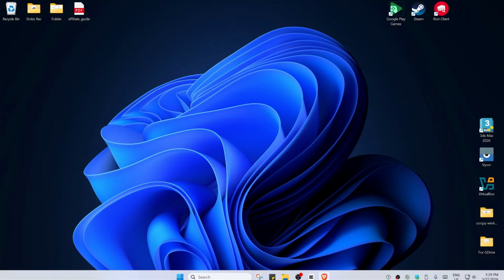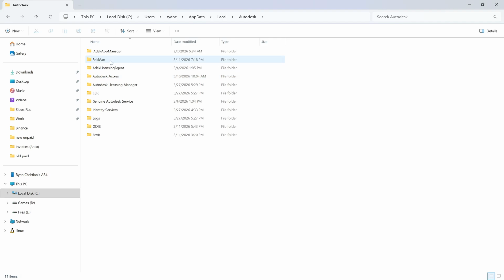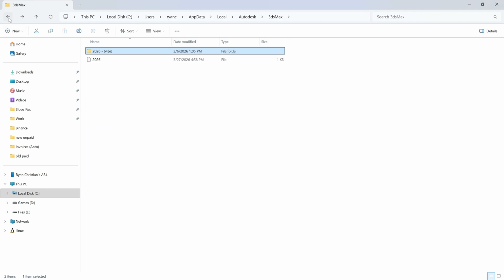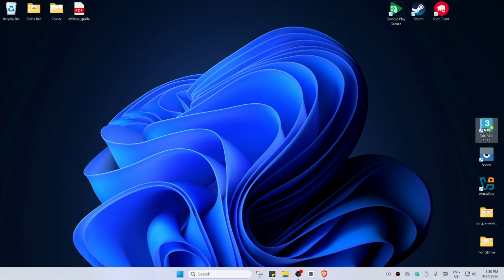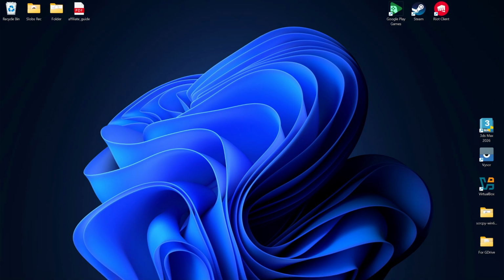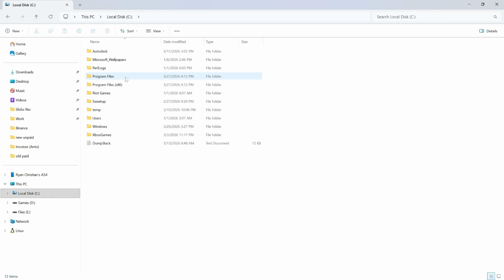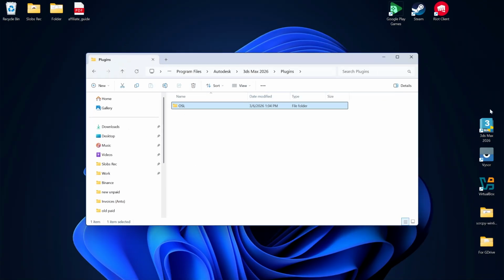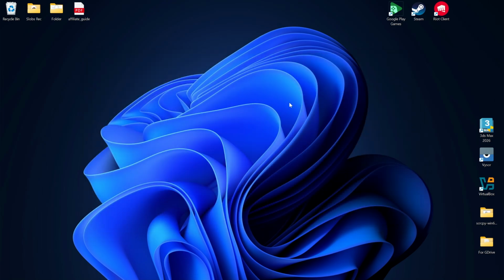How to FIX 3DS MAX STARTUP PROBLEM (Step by Step)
Learn how to troubleshoot and resolve startup problems in 3DS Max with this easy-to-follow guide. Please consider liking the video and letting us know if you have any comments, ideas or questions, we really appreciate any feedback! We have plenty of other tutorials on our channel so come and see if we can help you with anything else :)